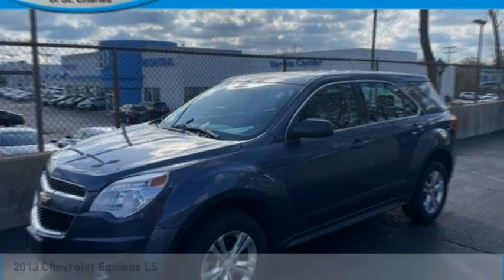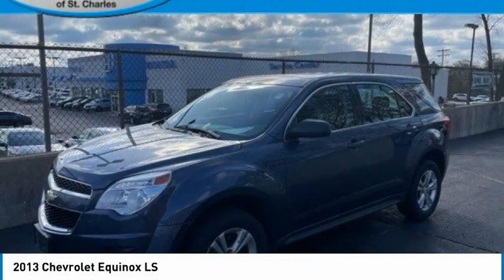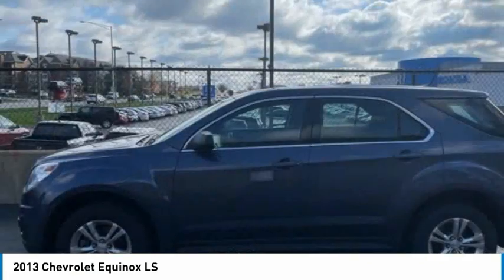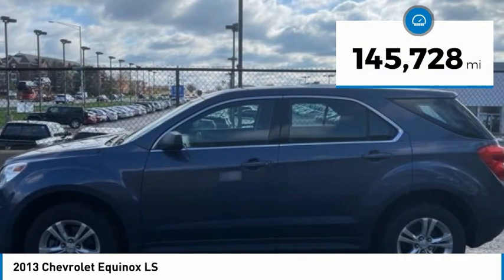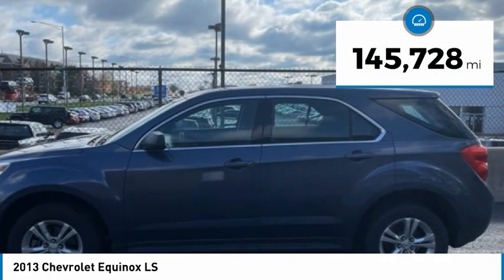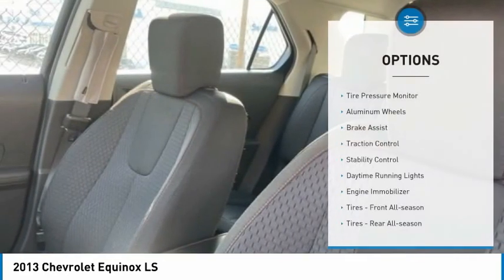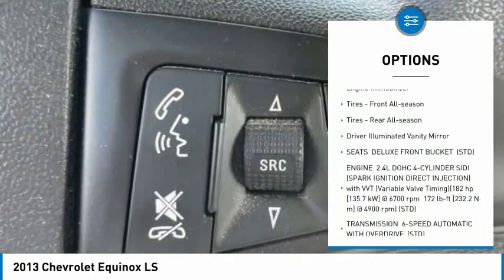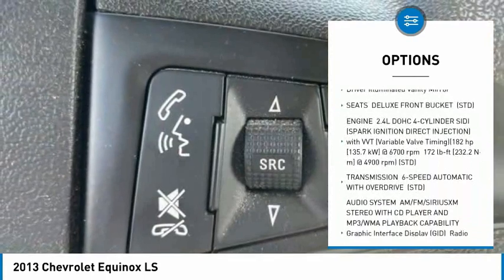2013 Chevrolet Equinox St Charles IL S8370A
2013 Chevrolet Equinox LS

2013 Chevrolet Equinox LS Atlantis Blue Metallic FWDAwards:* JD Power Dependability Study * 2013 IIHS Top Safety Pick** KBB MARKET VALUE PRICING at McGrath Honda Of St.Charles. Shop/Buy with confidence! With our KBB Market Value Pricing, youll find our competitive market-based price on every pre-driven vehicle upfront,... No games, No hassles, Just Real Prices!!Reviews:* If you want a small-but-not-too-small SUV with plenty of passenger space, a comfortable ride and good fuel economy, consider the 2013 Chevy Equinox. Those who need to tow will appreciate the 3,500-pound pull rating on V6 models. Source: KBB.com* Premium look inside and out; quiet cabin with lots of storage bins; spacious and adjustable backseat; comfortable highway ride. Source: Edmunds